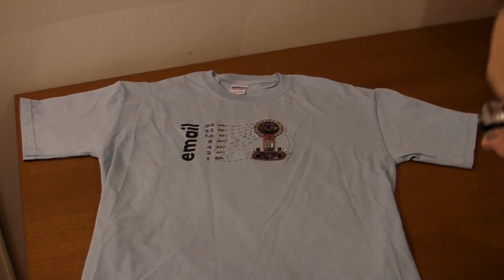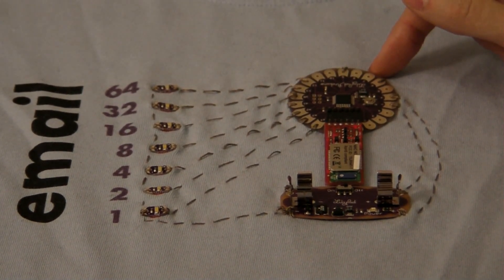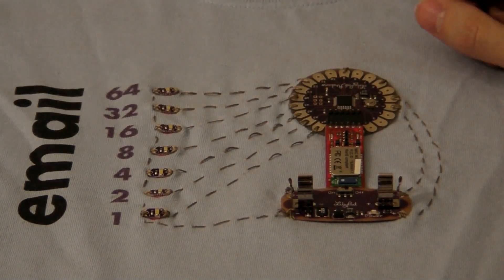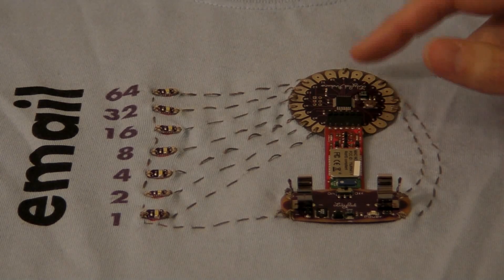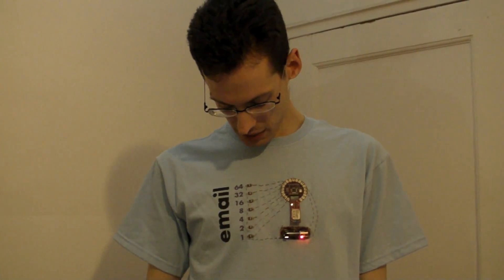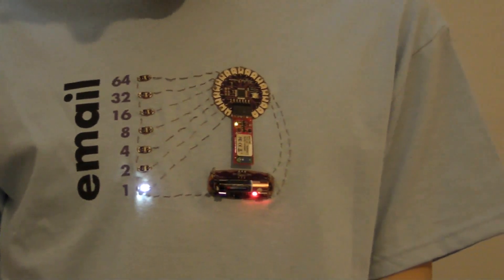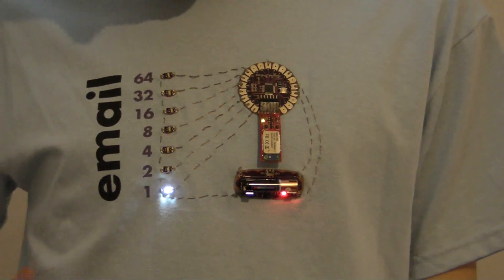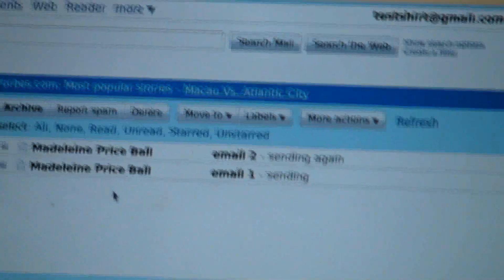An e-mail counting t-shirt